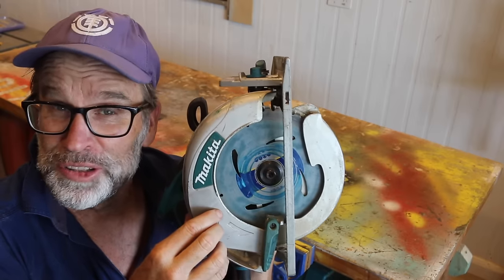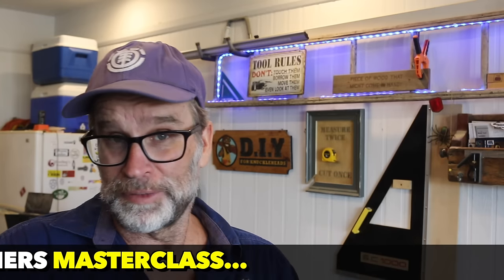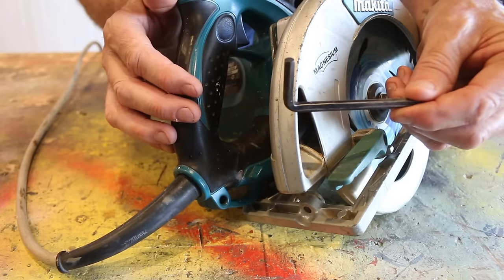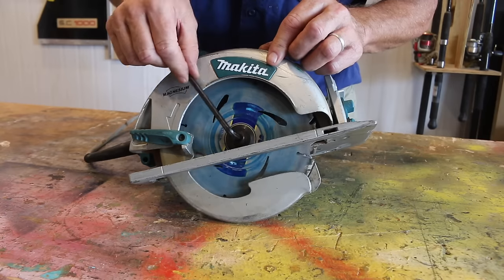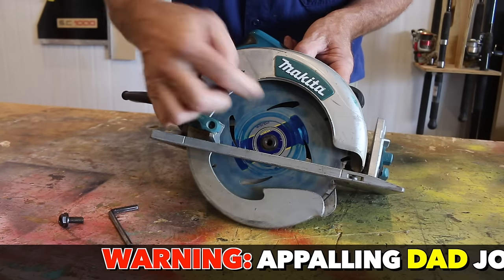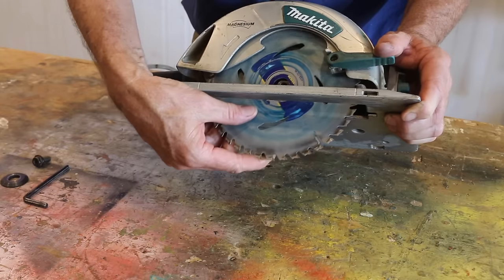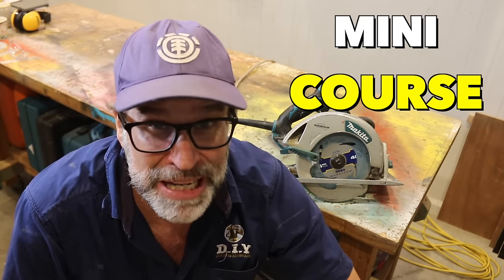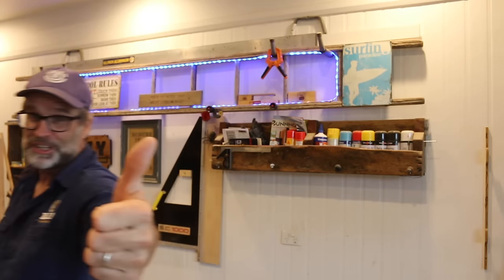How to Change a Circular Saw Blade. Step by Step!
How to Easily Change and Replace a Circular Saw Blade. If you own a circular saw, you will at some stage need to replace a blade. Follow these Step by Step instructions for a hassle free blade changing experience.

Circular Saw Mini Course Expression of Interest:
Get in Early and sign up to my email list to be notified as soon as l get the Course up and running…should be a good one…Don’t Miss Out!

Please help my Channel to keep producing DIY Educational Content with a small donation. Your generosity is much appreciated. Many thanks in advance. Cheers.

Tools l Use in the Video:
Makita Circular Saw

Mailing Address:
Australia.

Music Title: Acid Jazz and Local Forecast - Elevator